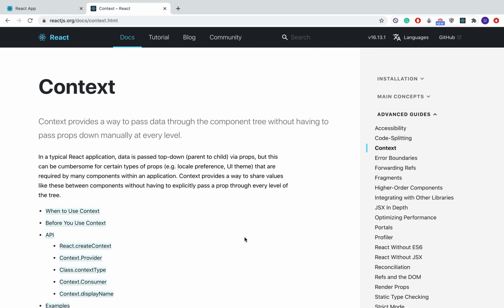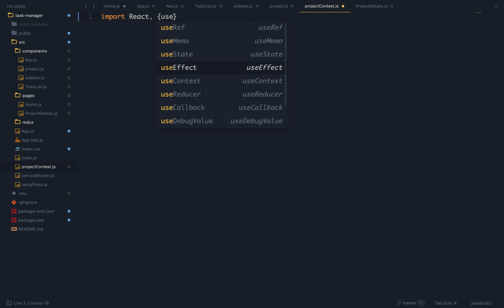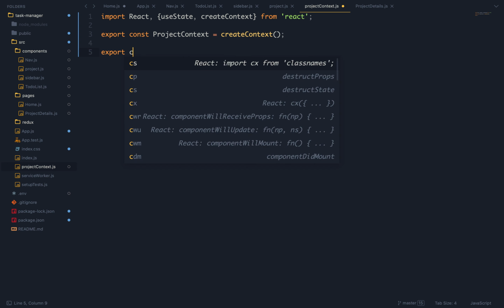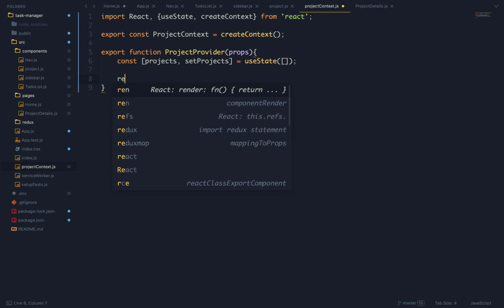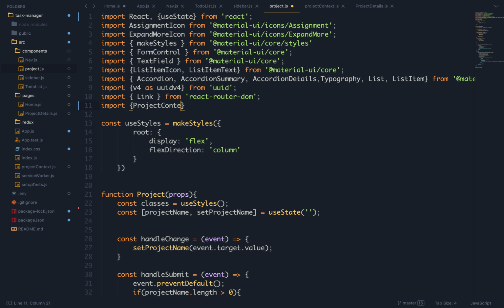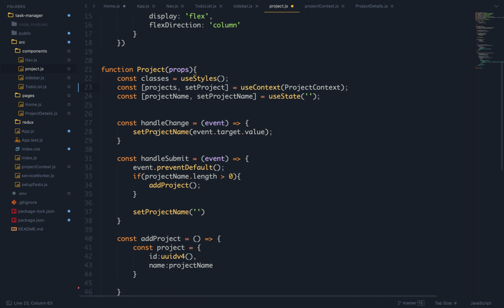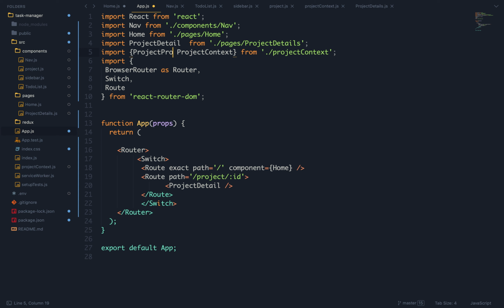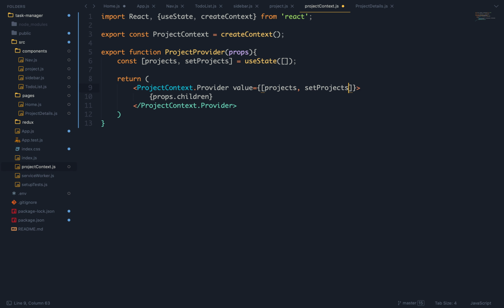How to Use Context API In React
In this video, I show you how to use the React Context API.